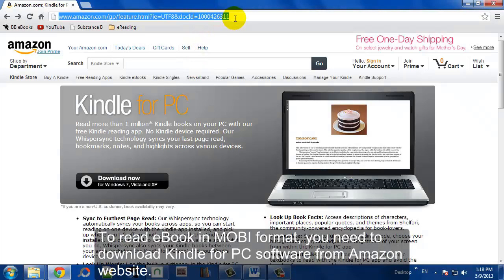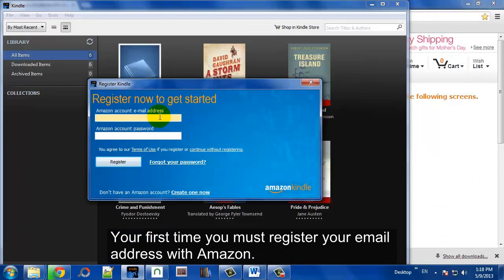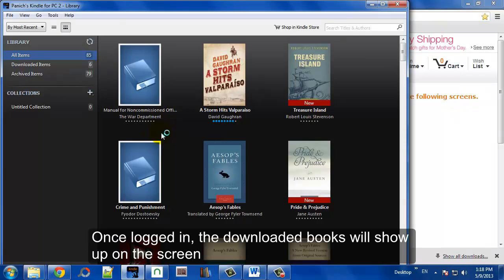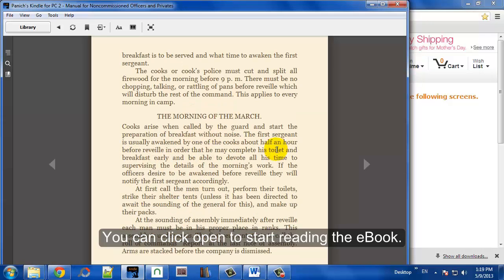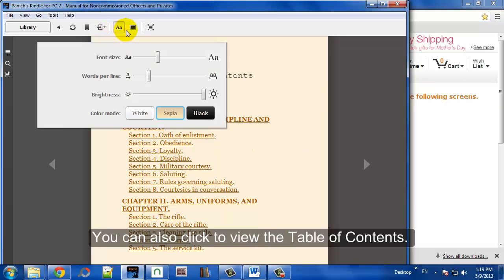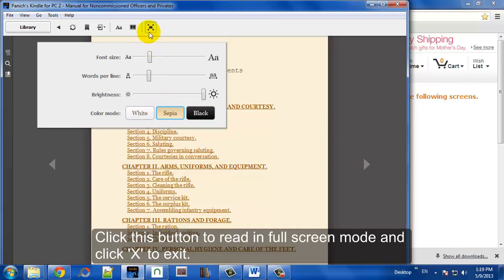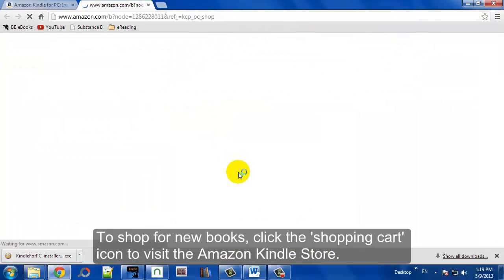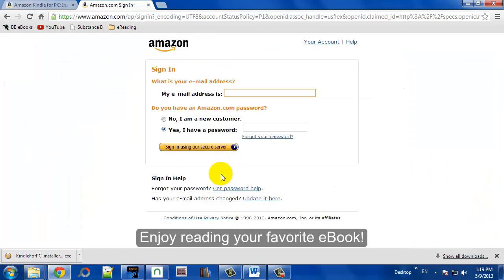Using the Kindle for PC App to Read MOBI eBooks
0.05 Download Kindle for PC from Amazon
0.11 Install and Open the App
0.24 Logging In
0.27 When Logged in, Downloaded eBooks Will Show in the Library
0.38 Click to Read eBook
0.49 How to Browse the Cover If You Have Read the Book Before
0.53 View the Table of Contents
1.01 Adjust the Settings
1.09 Read in Full Screen Mode
1.19 Shop for New eBooks